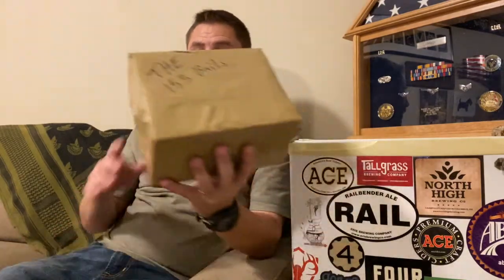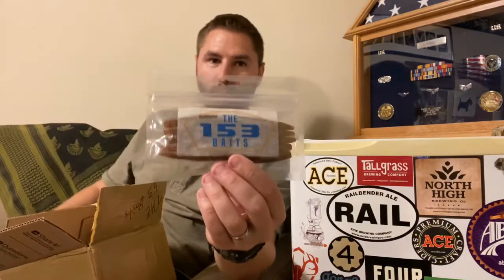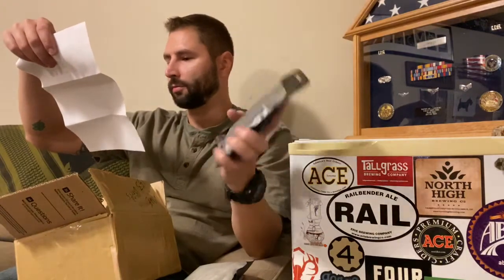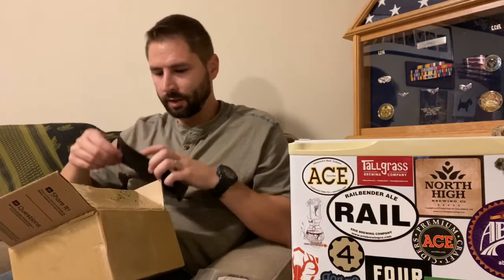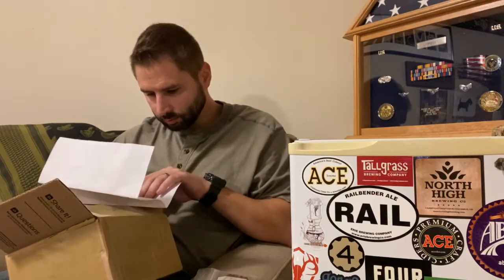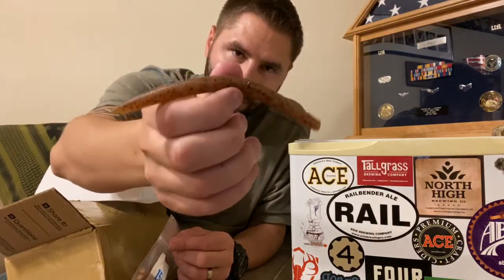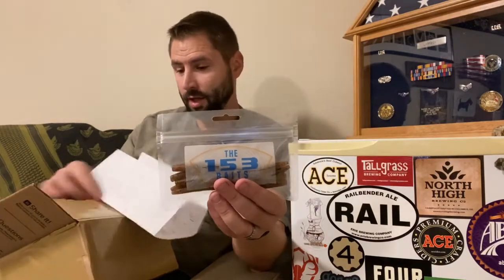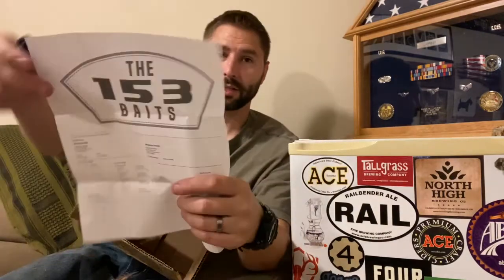Unboxing First Order From 153 Baits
First Order from The 153 Baits came in and right before a tournament!!!   Wait until you see what these soft plastics can do.

Lip ripping lures and great apparel at